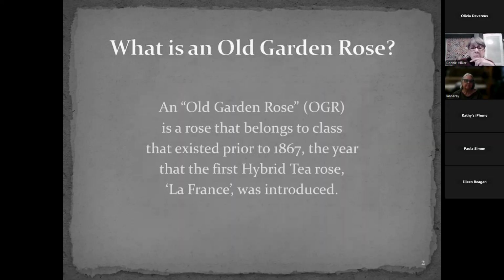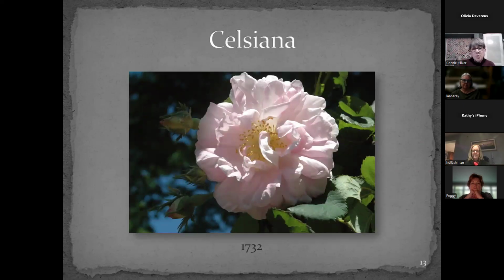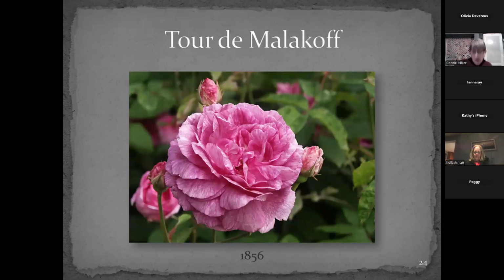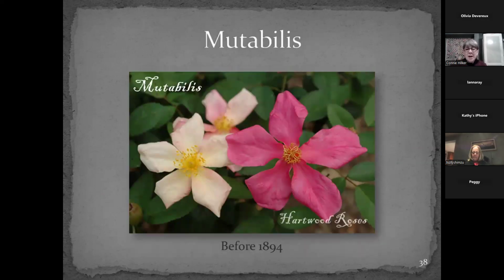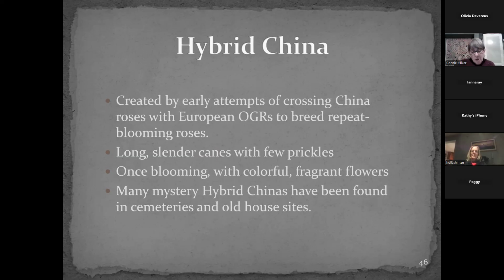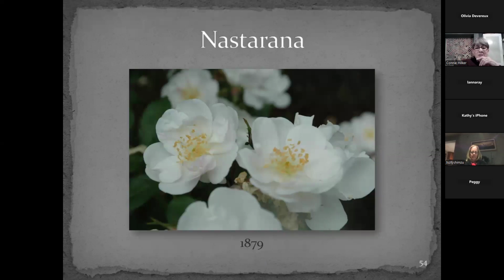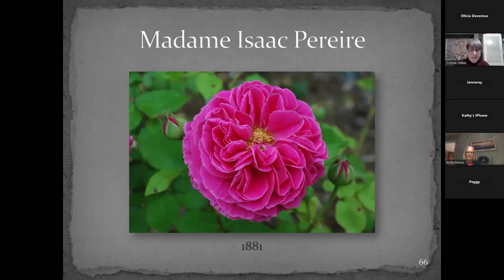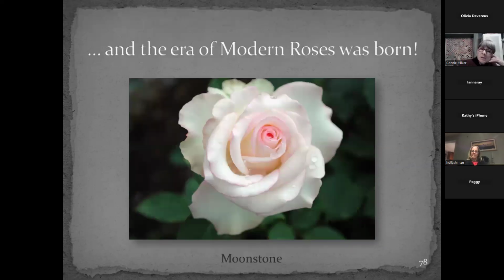Connie Hilker on ABCs of Old Garden Roses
Rosarian Connie Hilker reviews the categories of old garden roses, and their traits and history